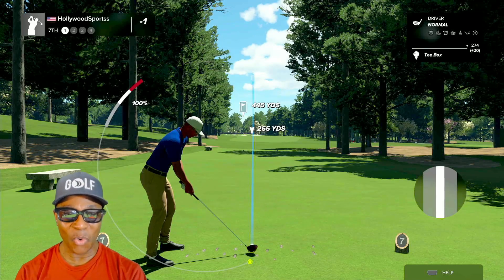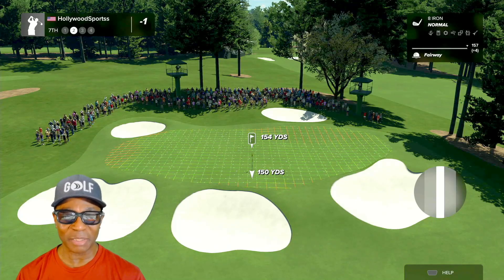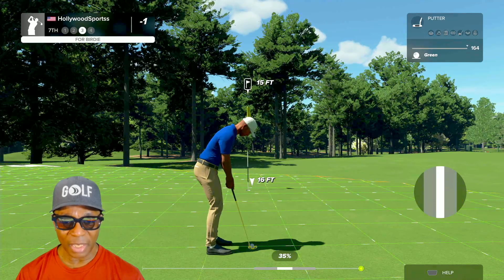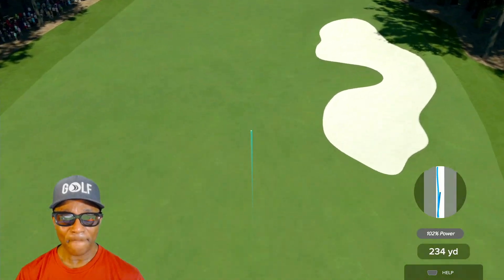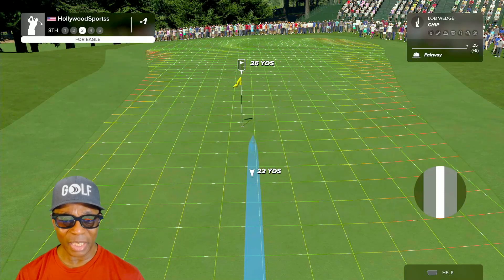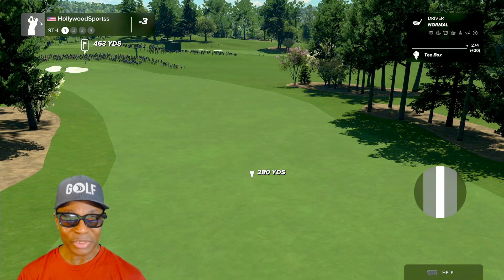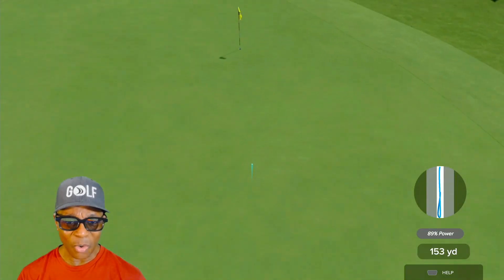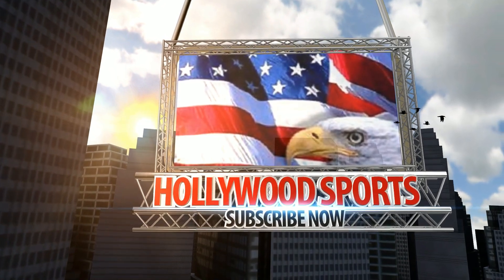The Masters Gameplay (Augusta National) Created Course - PGA Tour 2K23